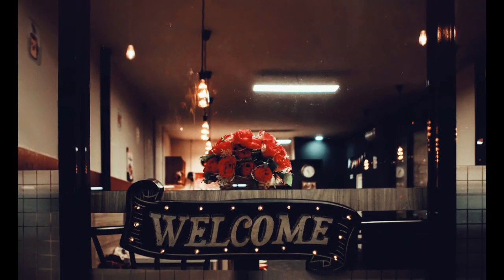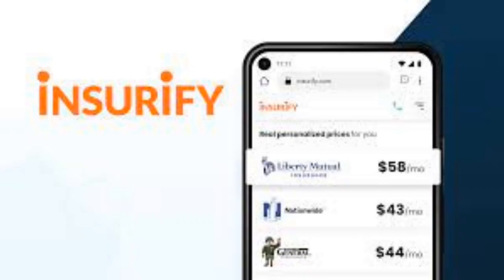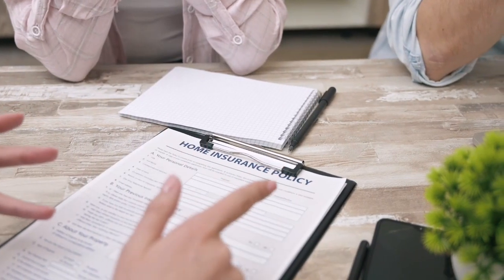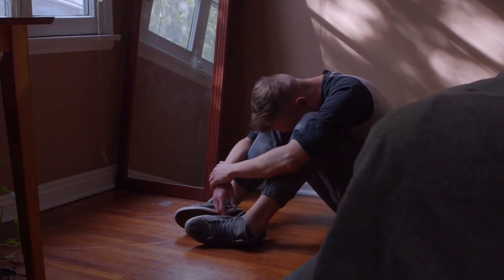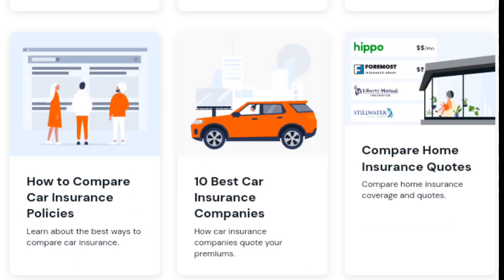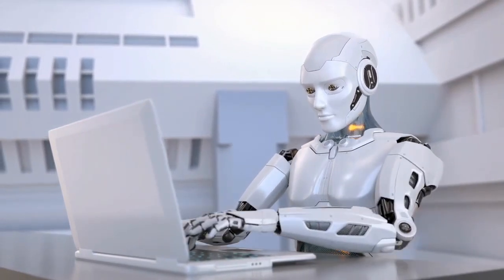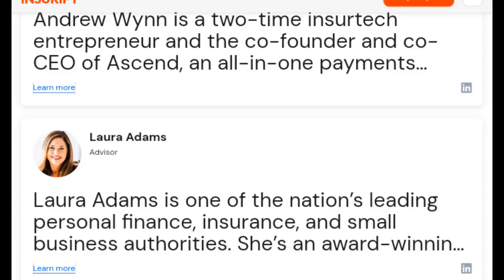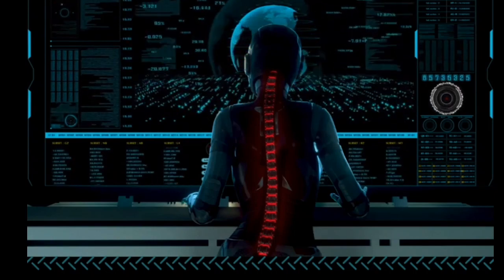The Ultimate Guide to Finding the Best Insurance Quotes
"Discover Insurify: Your gateway to hassle-free insurance solutions.

 Say goodbye to the complexity of insurance shopping and embrace a streamlined, AI-powered experience.

 Explore auto, home, renters, and life insurance options tailored just for you.

 Join the revolution in insurance simplicity with Insurify today!"

Insurify
Insurance solutions
Auto insurance
Home insurance
Renters insurance
Life insurance
AI-powered insurance
Hassle-free insurance
Compare insurance quotes
Best coverage rates
Streamlined insurance experience
Top insurance providers
Personalized insurance plans
Savings on insurance
Smarter insurance shopping

In this comprehensive Insurify review, we unveil the ultimate guide to discovering the most optimal insurance quotes for your needs.

Whether you're a seasoned insurance shopper or a first-timer, our detailed tutorial will walk you through the in's and outs of utilizing the powerful Insurify platform to your advantage.

🔍 Searching for the best insurance deals has never been easier!

Join us as we delve into the step-by-step process of navigating Insurify's intuitive interface.

From inputting your details to comparing personalized quotes, we leave no stone unturned.

Uncover insider tips and expert insights on how to fine-tune your search criteria and secure the most cost-effective coverage.

🚗 Car insurance, 🏠 home insurance, 💼 business insurance – whatever your needs, Insurify's got you covered! 💪

We'll break down the key features that set Insurify apart from its competitors, shedding light on its unique algorithms, data accuracy, and user-friendly design.

Dive deep into real user experiences and testimonials, providing you with an unbiased understanding of how Insurify can revolutionize your insurance shopping journey.

💰 Don't pay a penny more than you have to – let Insurify guide you to savings! 💸

Whether you're in pursuit of affordable premiums, comprehensive coverage, or the perfect policy, our Insurify review equips you with the knowledge to make informed decisions.

Say goodbye to insurance confusion and hello to financial peace of mind.

🌐 Ready to embark on your insurance savings adventure? Hit play and let's master Insurify together! 🔥